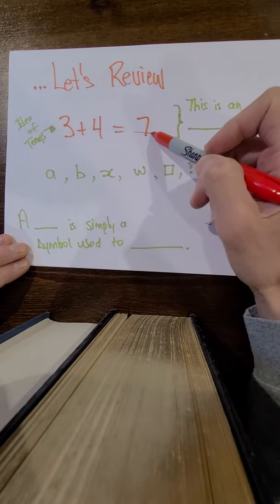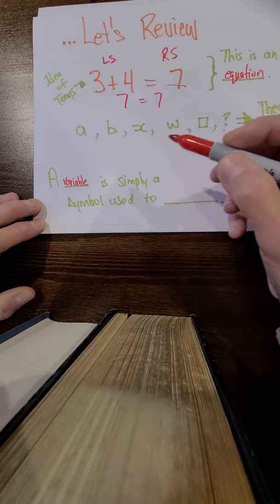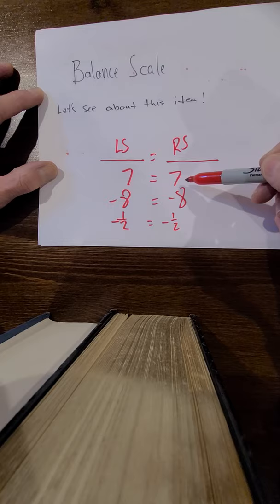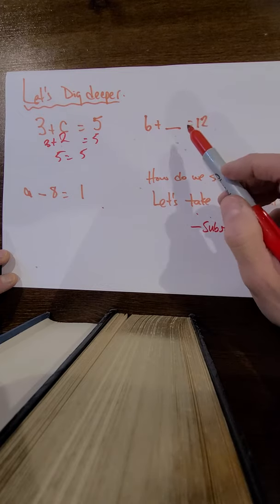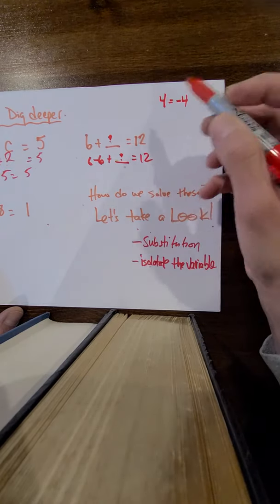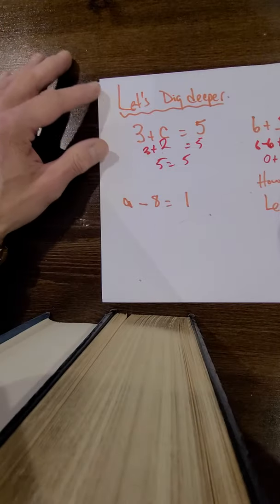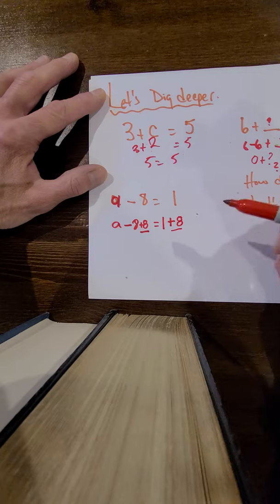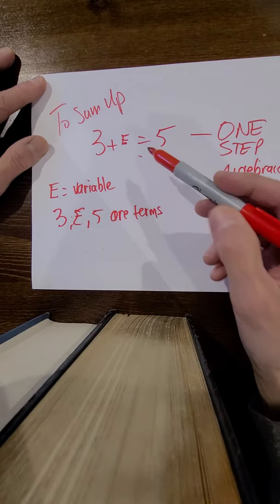ALGEBRA INTRO VIDEO